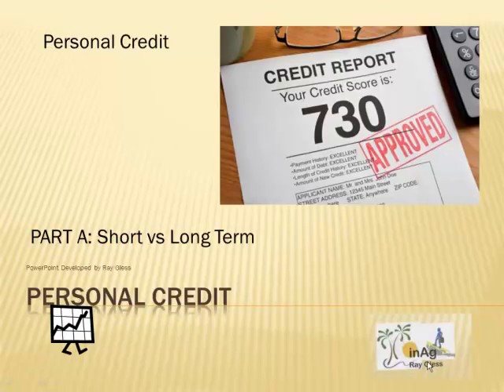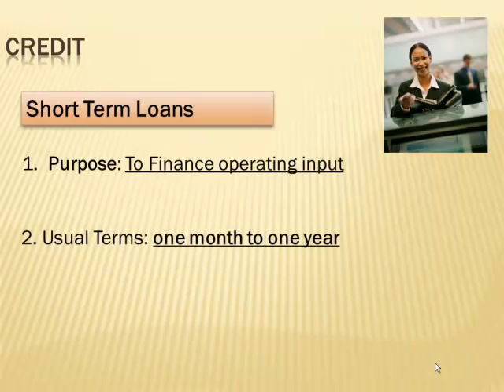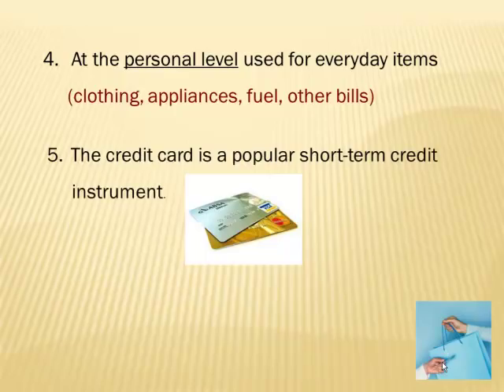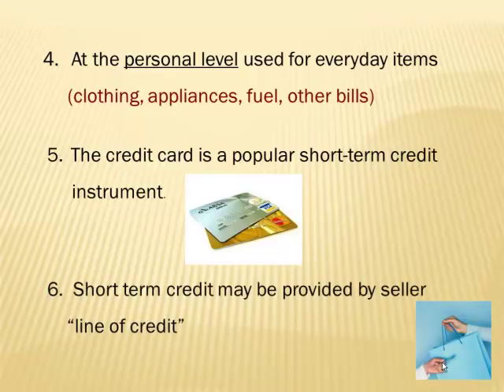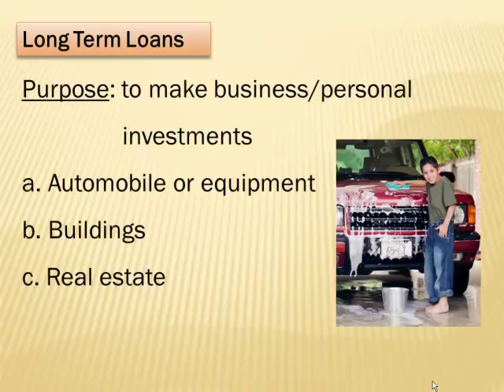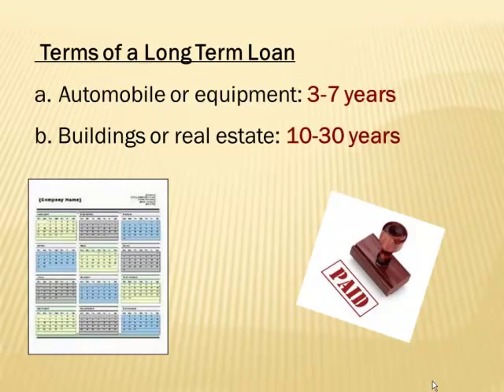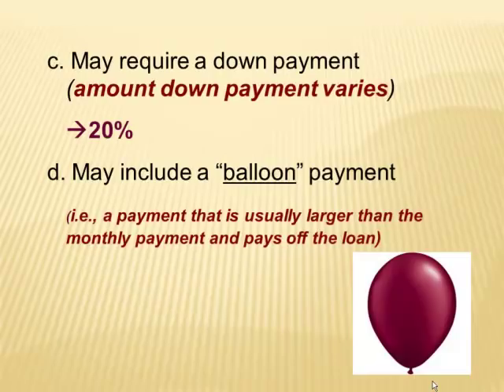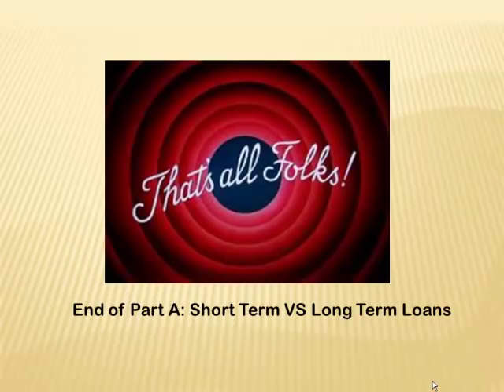LM7a Part A Short vs Long Term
LM7A Part A Short Term vs Long Term Loans